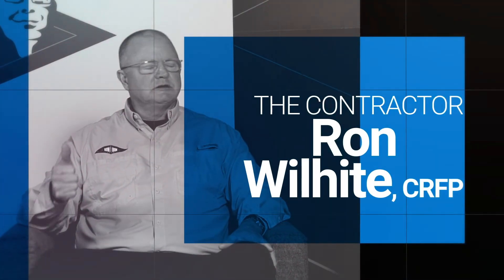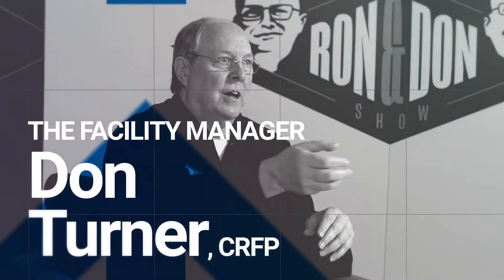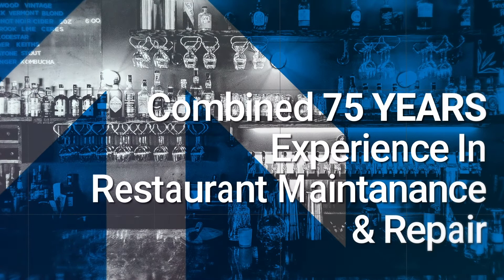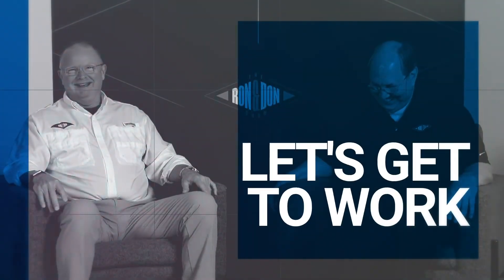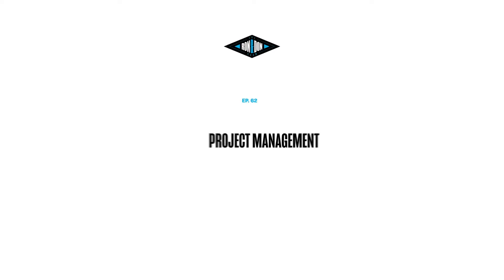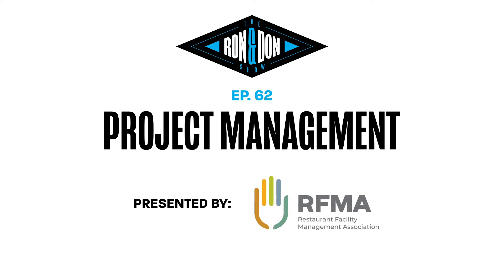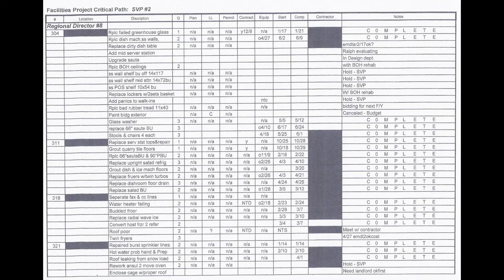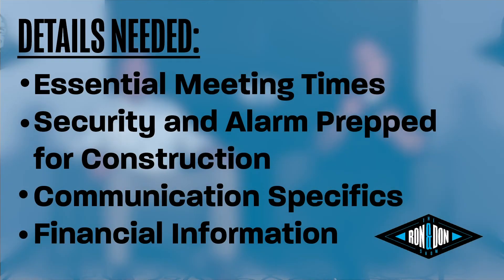RON & DON SHOW EP.62 - PROJECT MANAGEMENT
Check out today’s NEW episode on Project Management created by and for restaurant facility professionals! In this episode you will learn:
How Project Management programs have evolved?
How to determine your Project Management program specifications?
Who should have access to your PM system both internally & externally?

The Ron & Don Show is presented by the Restaurant Facility Management Association.
For more episodes, please visit RFMAOnline.com/RonandDonShow